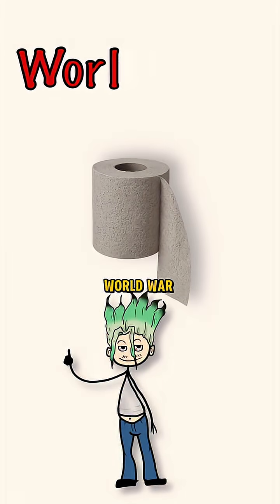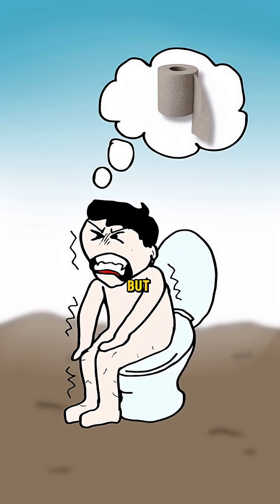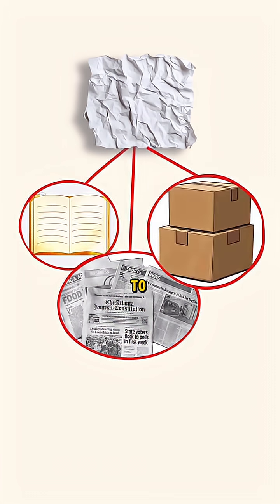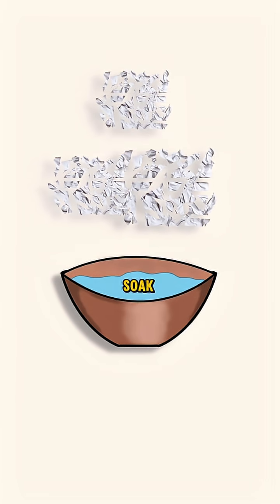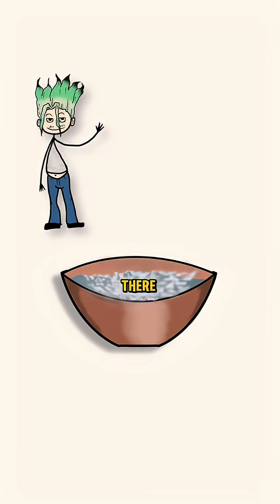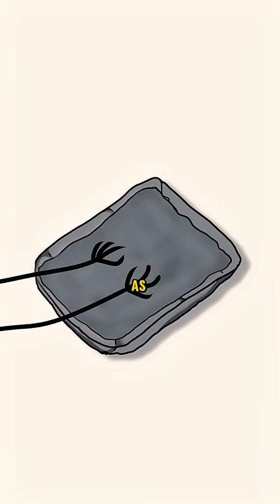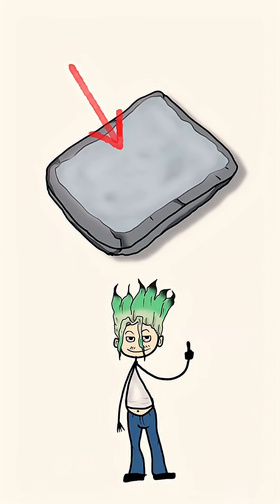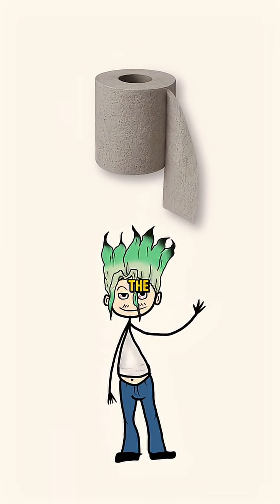The Secret Of Making Toilet Paper After World War III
Have you ever wondered how toilet paper is made? 🧻 In this video, we take you behind the scenes of one of the most essential everyday products. From raw wood pulp to the soft, white rolls we use daily, you’ll learn about the entire toilet paper manufacturing process — including how trees are turned into pulp, how the paper is cleaned, pressed, dried, and rolled into sheets. We also explain the difference between recycled toilet paper and paper made from virgin pulp, and how modern factories use eco-friendly methods to reduce waste and water usage. This video gives you a clear understanding of how technology, machinery, and environmental care come together to create something we all rely on every day.